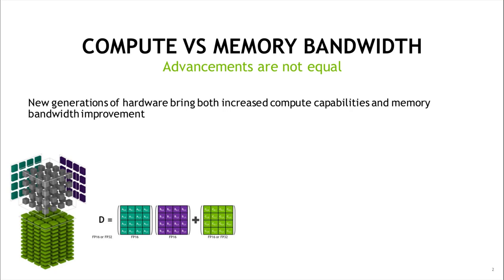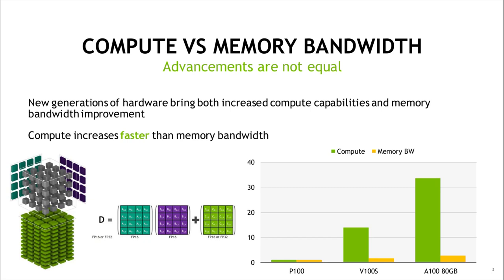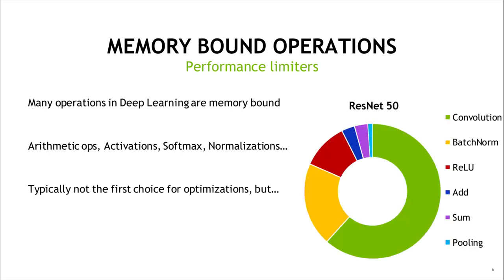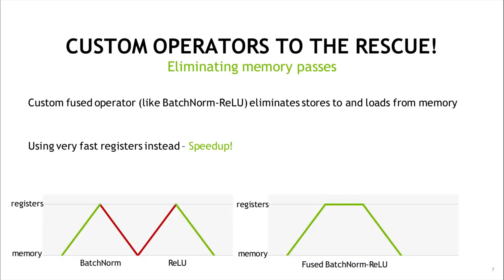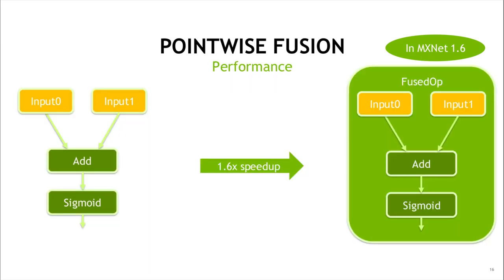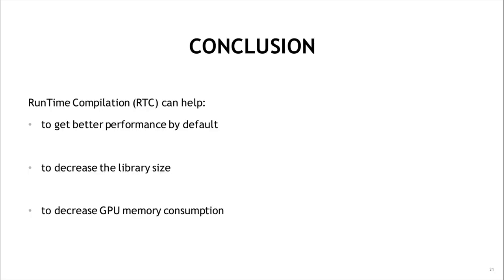The History and the Future of Run-time Compilation in MXNet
Dr. Przemyslaw Tredak, Sr. DL Frameworks Engineer @ NVIDIA

As the computational capabilities of Deep Learning hardware become greater, there is a growing
performance discrepancy between different types of DL operations. Some operations, like convolutions
and fully connected layers, are in the spotlight for being compute intensive and are therefore
benefiting greatly from those hardware advancements. Other operations, like normalization layers or
even simple ReLU activations, fly under most people's radar when thinking about model performance
optimization.
However, because advancements in hardware focus on central well-known model operations, those
traditionally small parts of the model are now taking a significantly greater portion of the
training time. For example, when we started optimizing the ResNet 50 model for the first round of
MLPerf benchmark, ReLU activation took about 10% of the training time.
In this talk we will present how RTC (RunTime Compilation) lets us tackle this problem within MXNet
currently. We will also talk about the work being done to expand RTC use in the upcoming MXNet 2.0
to achieve the best efficiency.